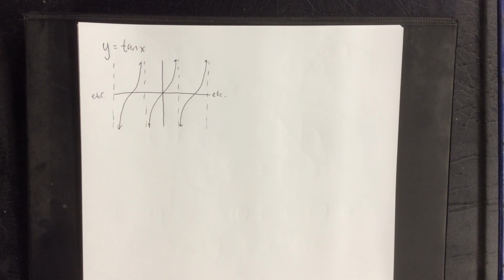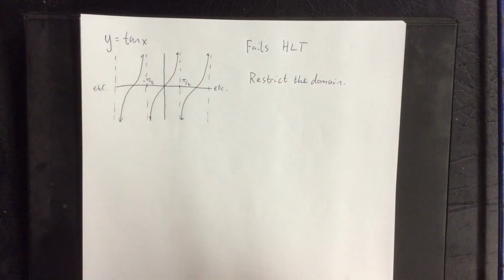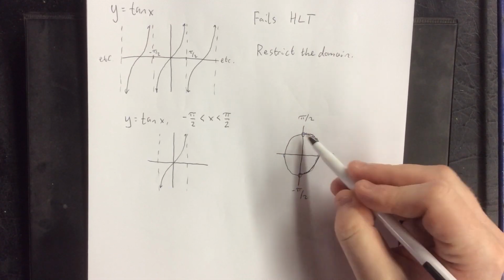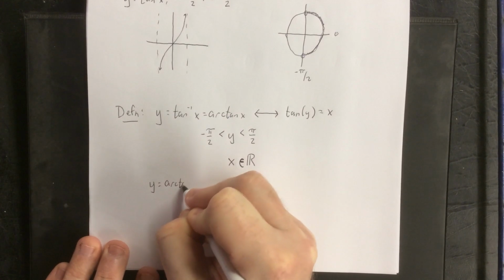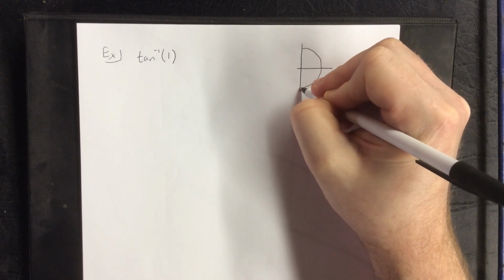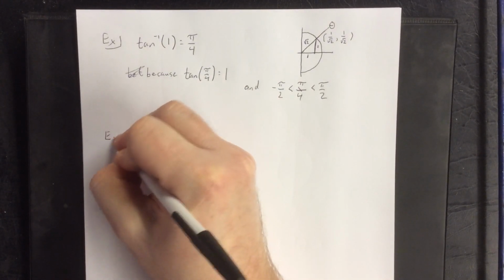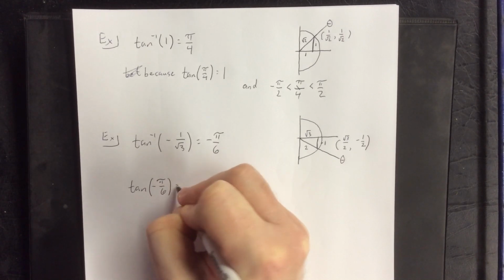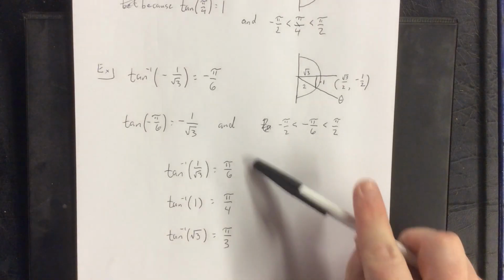Definition of inverse tangent function